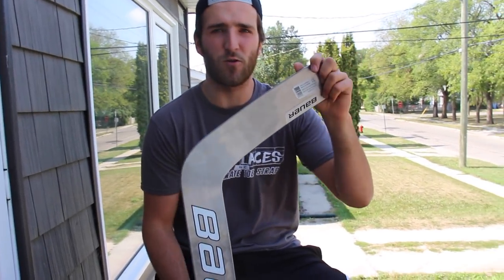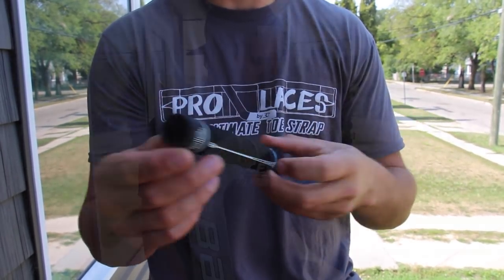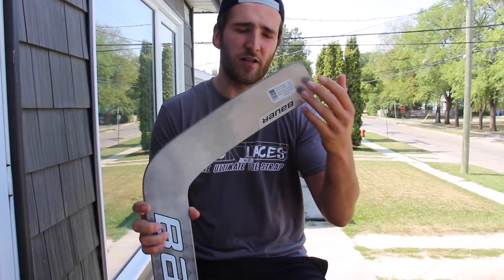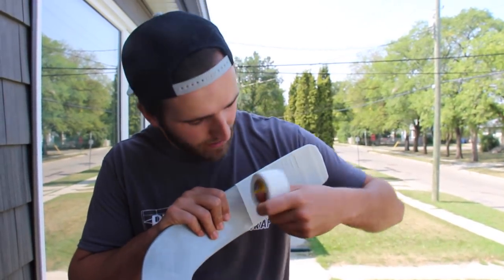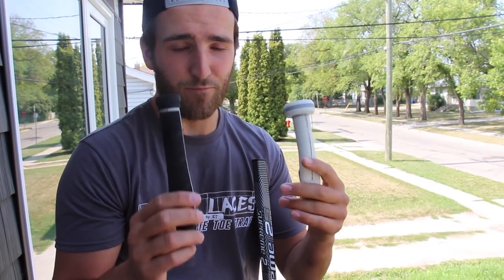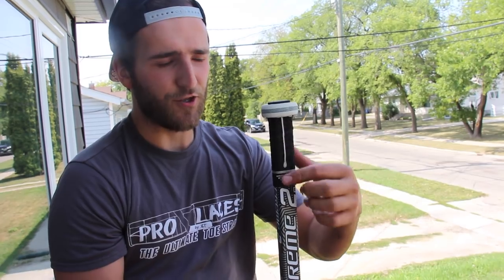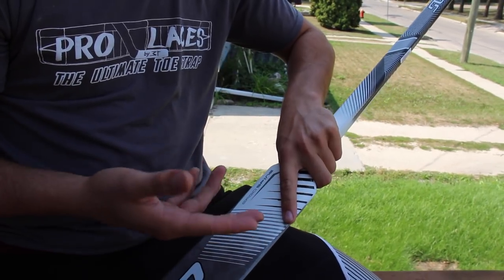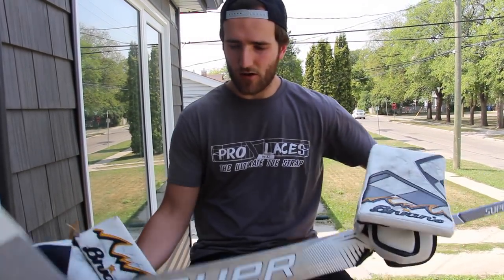How To Tape A Goalie Stick Properly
Wanna know exactly when I upload a new video?